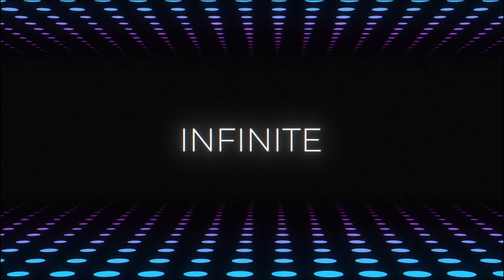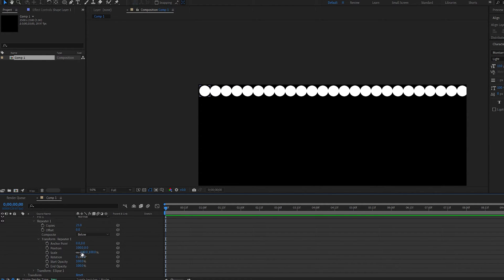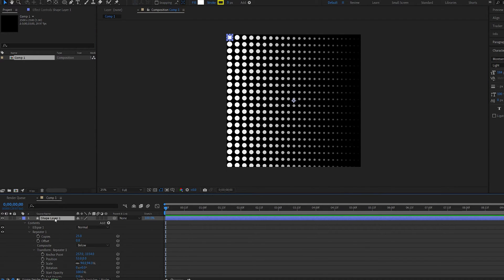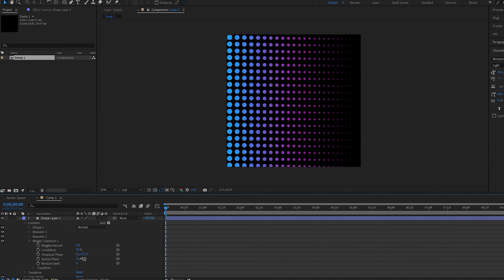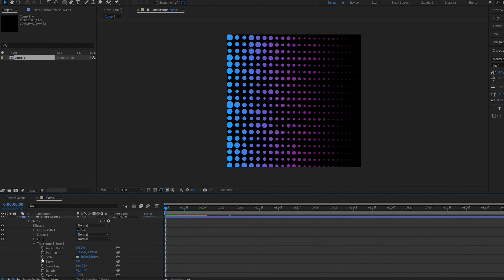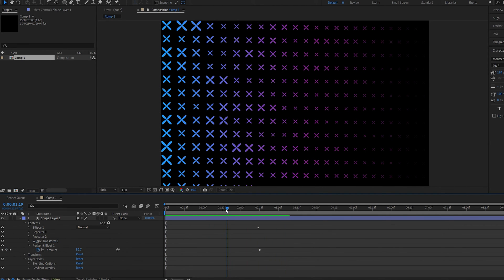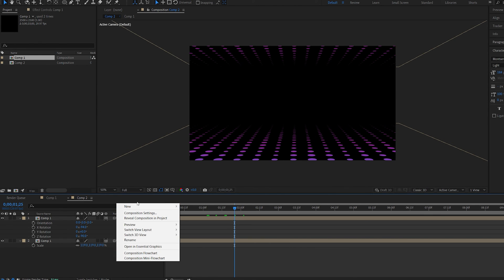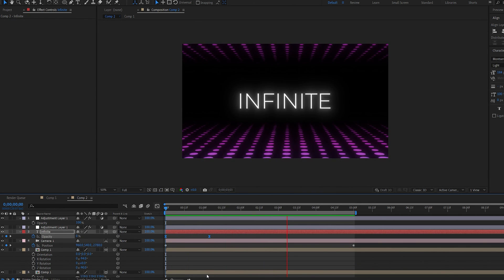Infinite Dots Background After Effects Tutorial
Pretty quick and simple tutorial on this type of background.

after effects text animation reveal logo shapes